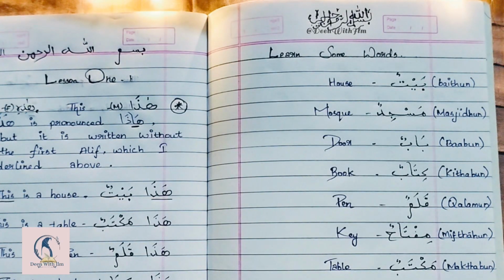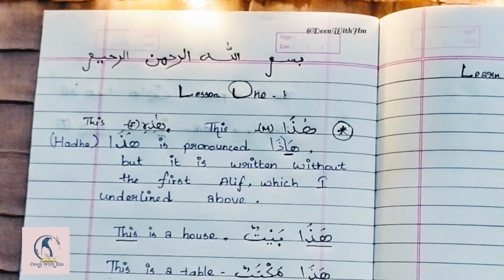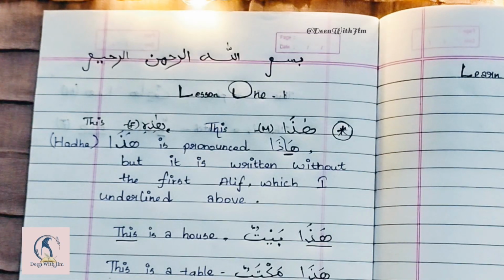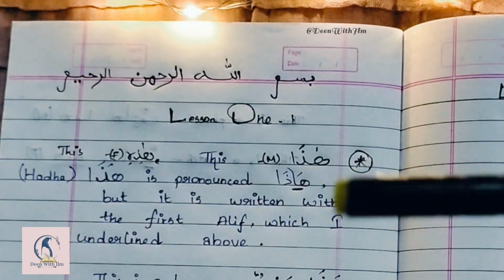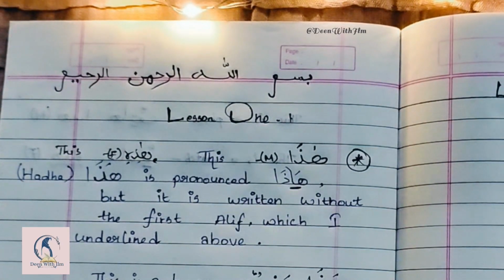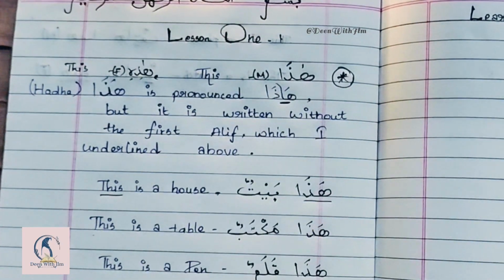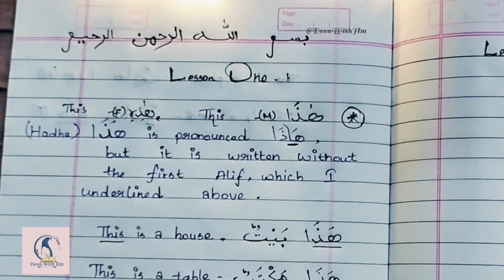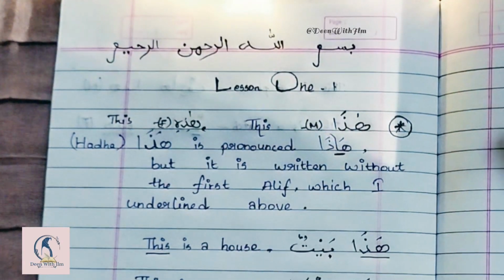Start Arabic the easy way📚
Assalamu alaikum vrvb...
started a new journey with lots of hope to get everyone better with arabic language along with me. In sha Allah join with me and Start Arabic the easy way! 📝

Alphabets in Arabic language..
Arabic language learning
Arabic language for beginners
How to learn arabic language